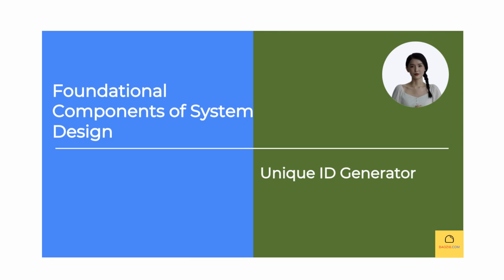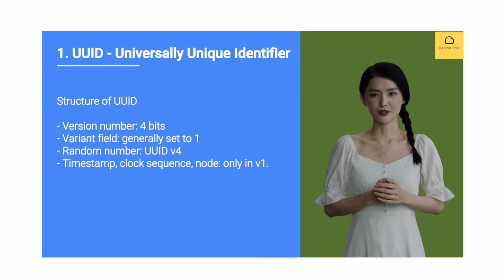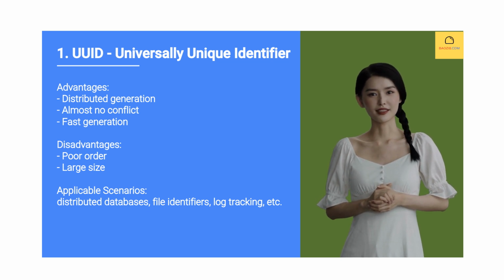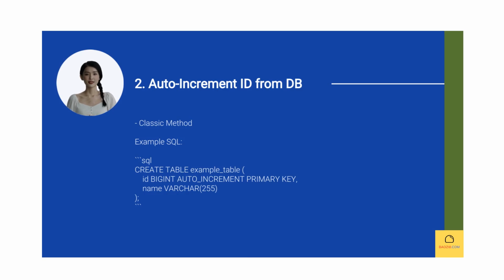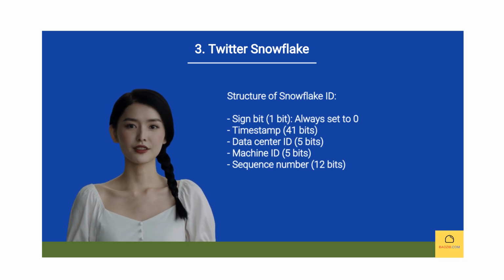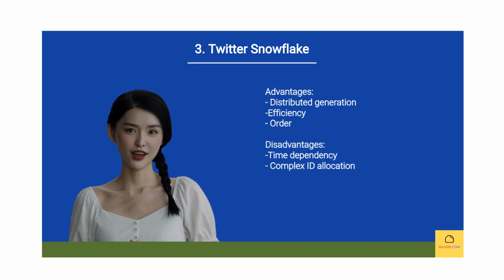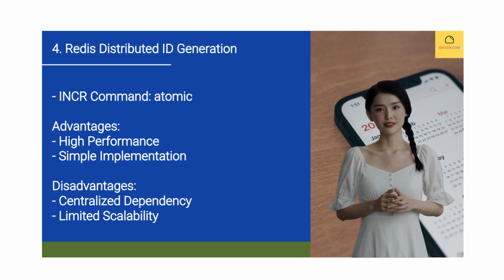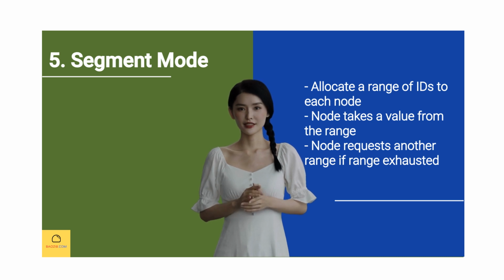AI Teaching System Design - Foundations (Unique ID Generator)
We're going to design a unique ID generator. In distributed systems, such design is crucial to ensure that each ID is globally unique and efficiently generated. Depending on specific requirements and environments, there are various strategies for generating unique IDs. Below, we will walk through several common methods, their implementation details, advantages and disadvantages, as well as applicable scenarios.